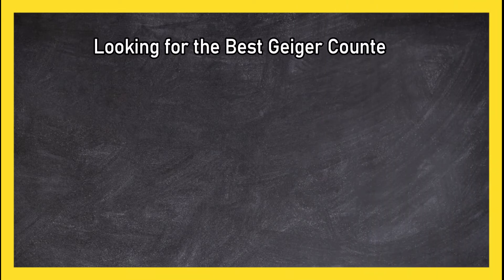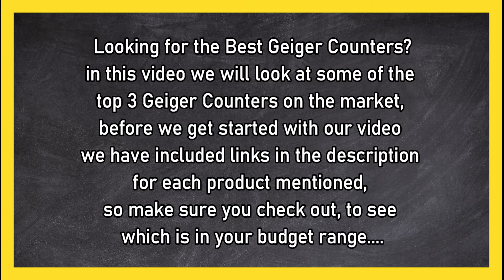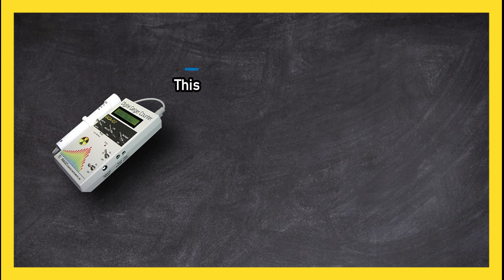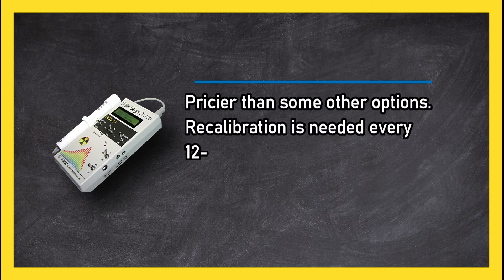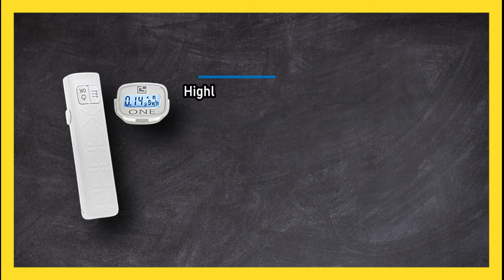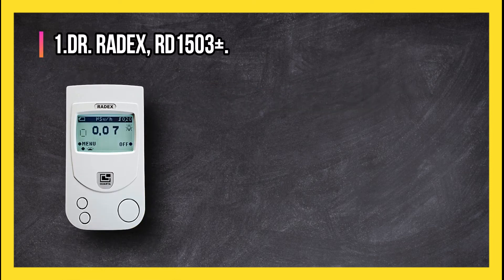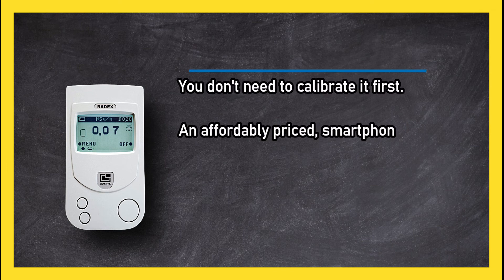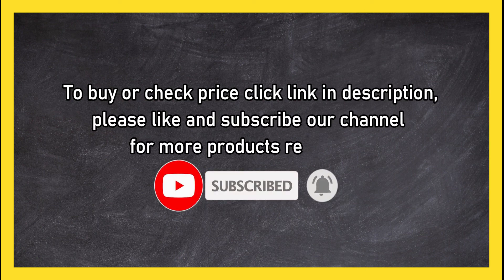Best Geiger Counters - Top 3 Reviewed in 2023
🌐 ➡️ Top 3 Geiger Counters

1. Radex RD 1503 Plus Geiger Counter

2. Radex Personal Rad Safety Geiger Counter

3. imagesco -7 GCA07W Geiger Counter
If you want to equip yourself with the best Geiger counters in English, you've come to the right place. In this video, we dive deep into the world of Geiger counters, exploring their functionality, design, and performance. We provide detailed insights and comparisons to help you choose the perfect Geiger counter for your needs. Don't compromise on your safety—watch this video and make an informed decision.